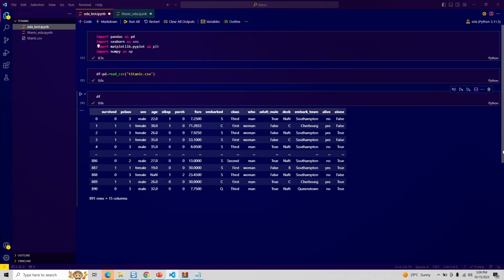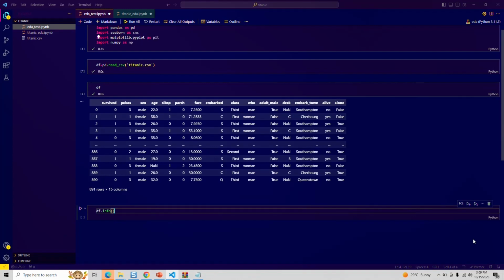how to get columns in pandas | Different Ways to Get Python Pandas Column Names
In Pandas, you can get columns from a DataFrame using various methods. Here are some common ways to access columns:

Using Column Names: You can directly access a column by its name. If your DataFrame is named df, and you want to access a column named "column_name," you can do it like this:

python
Copy code
df['column_name']
For example, if you have a column named "Age," you can access it as df['Age'].

Using Dot Notation: If your column names are valid Python variable names (no spaces or special characters), you can also use dot notation to access columns:

python
Copy code
df.column_name

Selecting Multiple Columns: To select multiple columns, you can pass a list of column names:

python
Copy code
df[['column1', 'column2']]
This will return a DataFrame containing only the specified columns.

Using loc and iloc: You can also use the loc and iloc methods to access columns. loc allows you to select columns by label, and iloc allows you to select columns by integer location.

Using loc:

python
Copy code
df.loc[:, 'column_name']
To select multiple columns with loc:

python
Copy code
df.loc[:, ['column1', 'column2']]
Using iloc:

python
Copy code
df.iloc[:, column_index]
To select multiple columns with iloc:

python
Copy code
df.iloc[:, [0, 1]]
Note that in the above examples, : is used to select all rows.

Accessing Columns as a Series: When you extract a single column from a DataFrame, it is returned as a Pandas Series. If you want to work with it as a DataFrame with a single column, you can wrap it in double square brackets:

python
Copy code
df[['column_name']]
This will return a DataFrame with one column.

Checking for Column Existence: To check if a column exists in the DataFrame, you can use the in operator:

python
Copy code
if 'column_name' in df:
    # Column exists
These methods should cover most scenarios for accessing columns in a Pandas DataFrame. Remember to replace 'column_name' with the actual name of the column you want to access.